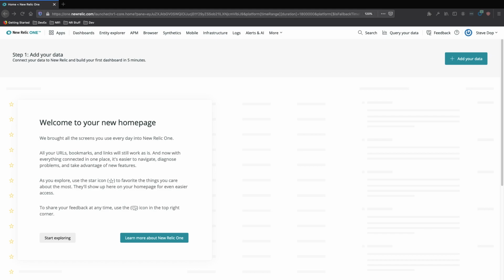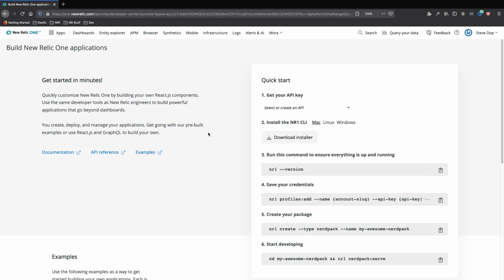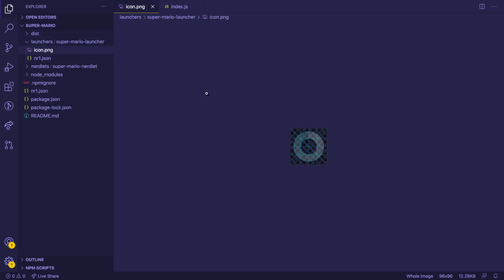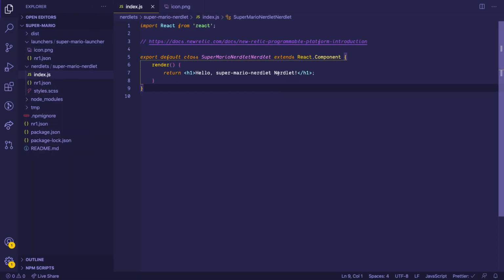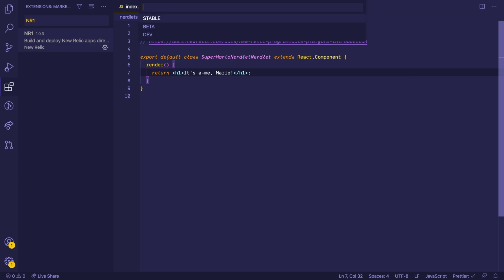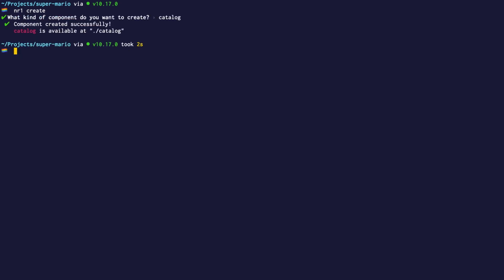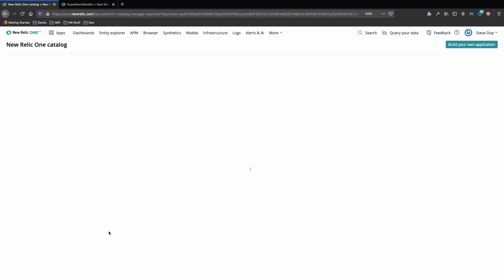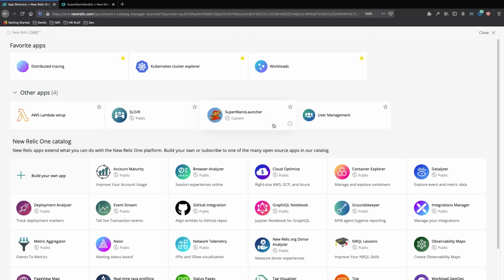Create, Discover, and Manage New Relic One Apps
The New Relic One Catalog allows you to manage and discover all your applications in one place. Create custom applications or utilize pre-built applications to help you gain more insight from your data. Get started with the New Relic One Catalog

0:23 → Discover Apps
0:34 → New Relic One Catalog
0:42 → Build your own app
1:49 → Run your app locally
2:15 → Customize your app
2:42 → VS Code Extension
3:00 → Publish your app
4:42 → Subscribe/unsubscribe accounts

Please submit any questions, comments, interesting use-cases, and engage with the developer community